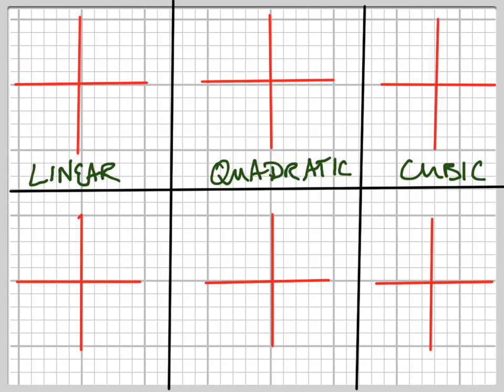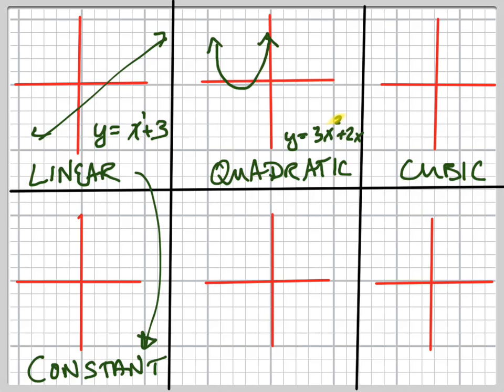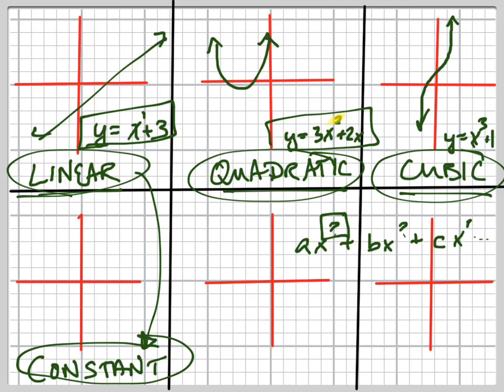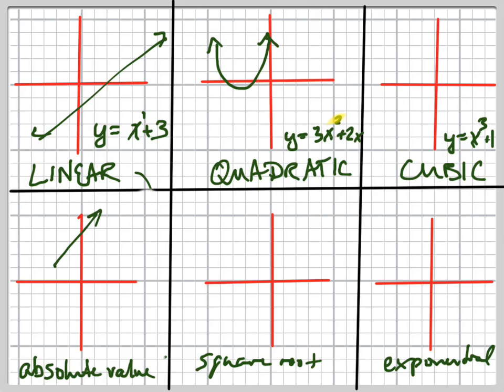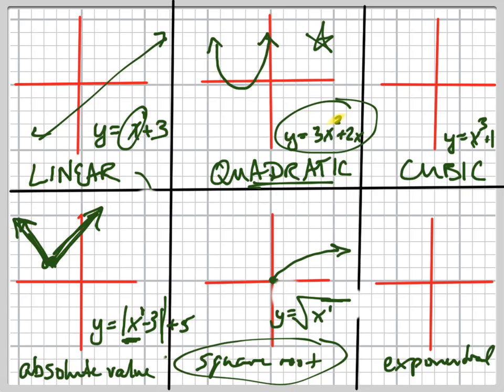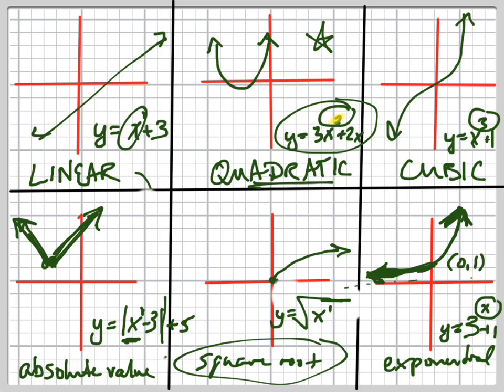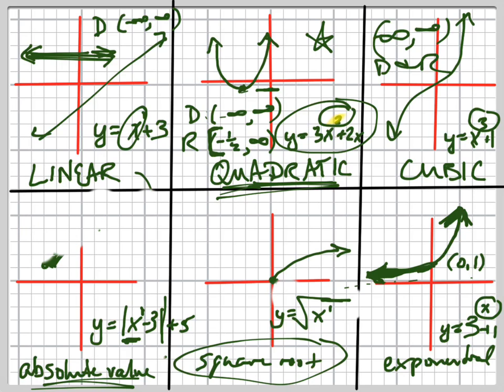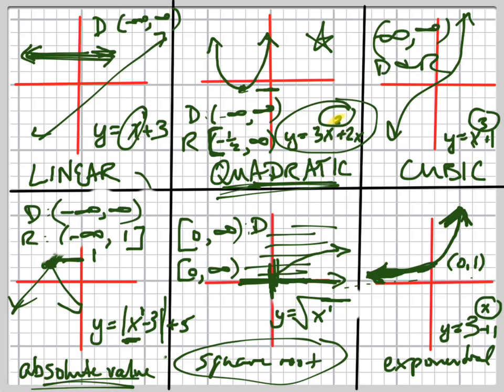Basic functions and their equations